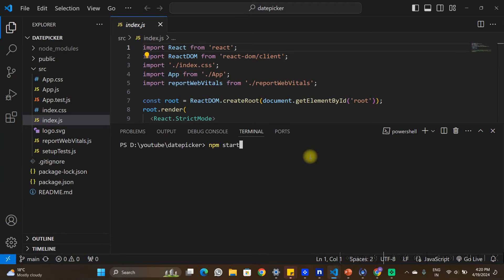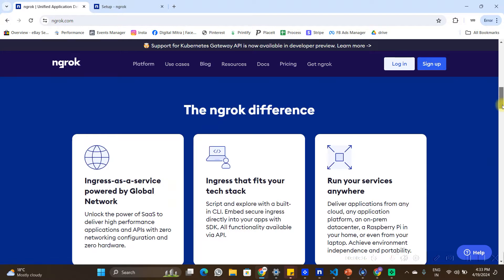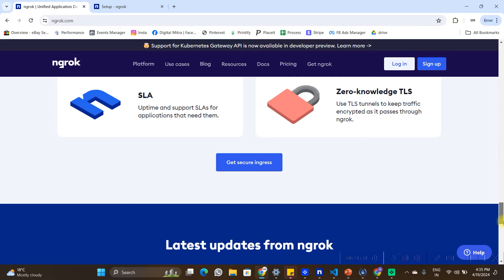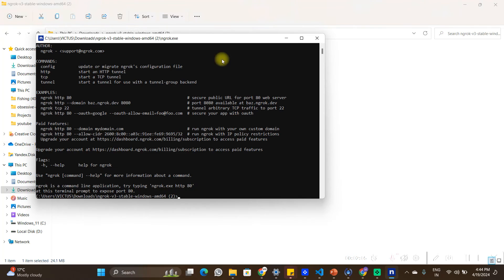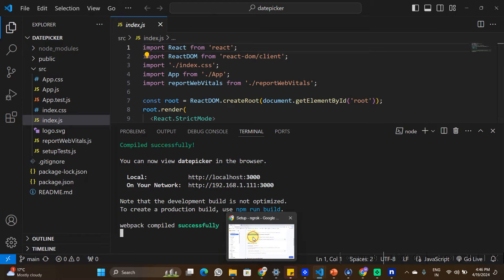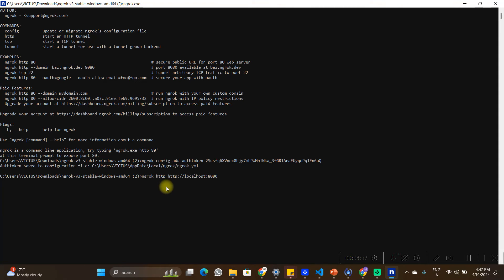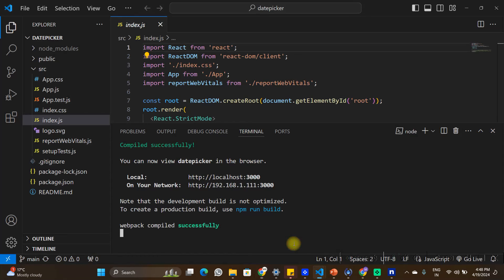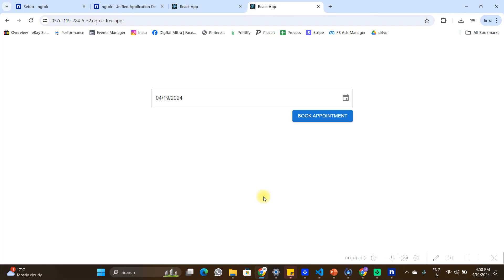How to use ngrok to run your localhost React Js app on https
In this tutorial, we'll walk you through the process of using Ngrok to securely expose your localhost React Js App on HTTPS.

In this step-by-step guide, we'll cover:

* Installing Ngrok and setting it up for your development environment.
* Configuring Ngrok to generate HTTPS URLs for your localhost React.js app.
* Running your React.js app locally and accessing it via Ngrok's secure tunnel.

Please leave your queries in the comments. I try to answer all queries.